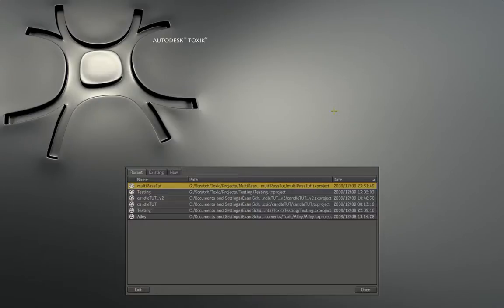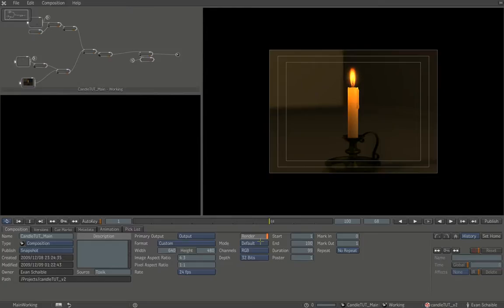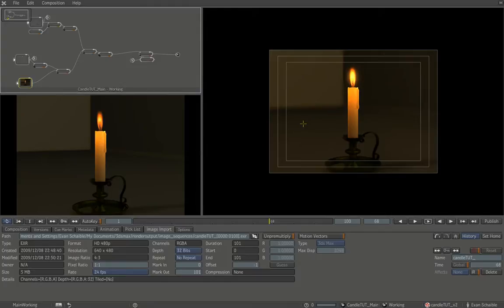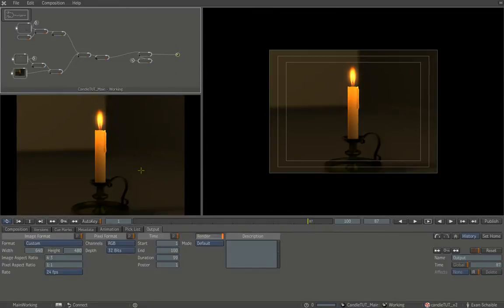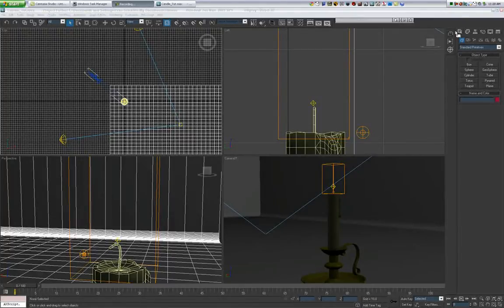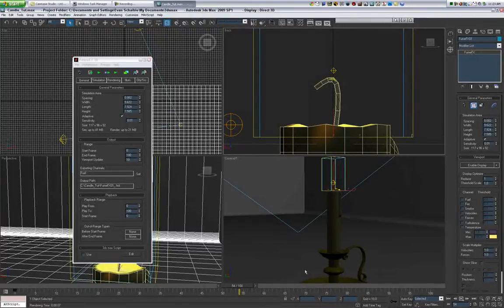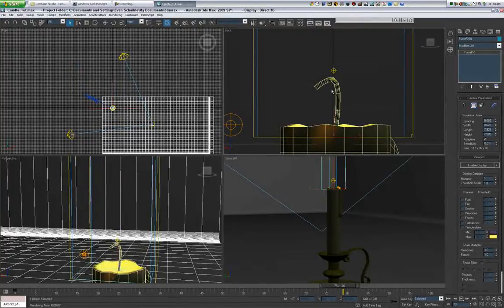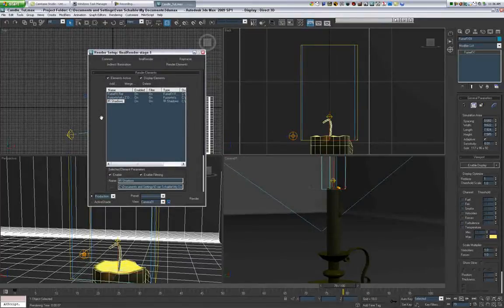Create a Lifelike Candle Scene with 3ds Max an FumeFX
In this tutorial we will look at a little explored area of FumeFX, at least when it comes to tutorials. We will take an in depth look at multi pass compositing with render passes specific to FumeFX inside of Autodesk's HD compositing package, Toxic. We will also take another look at how to make an elegant candle flame and add it to a scene inside of 3DS Max.